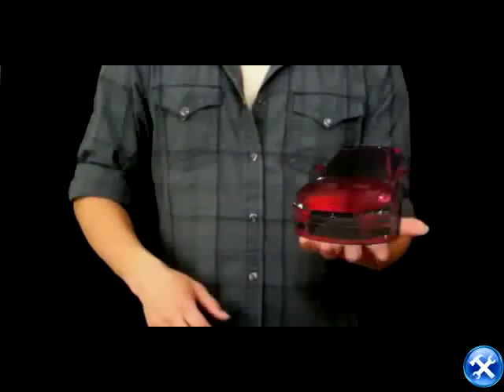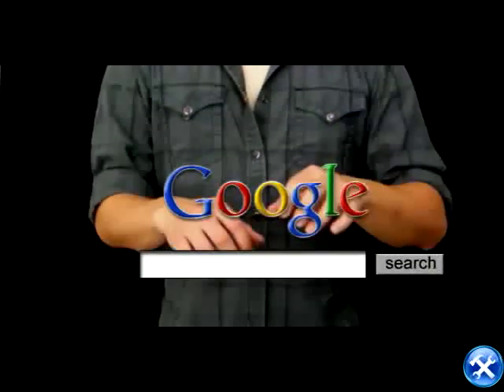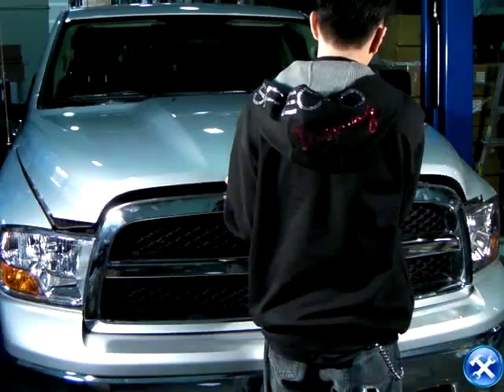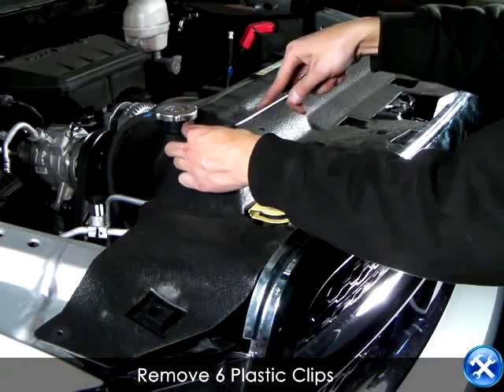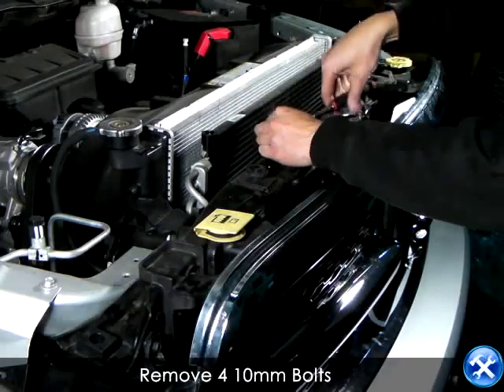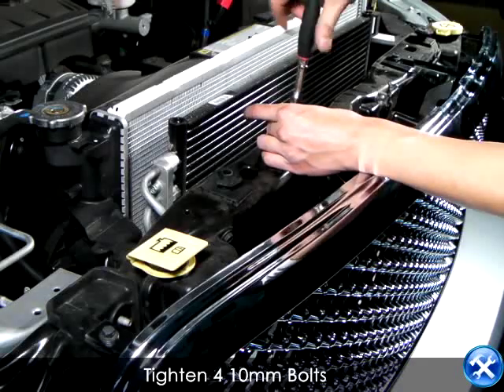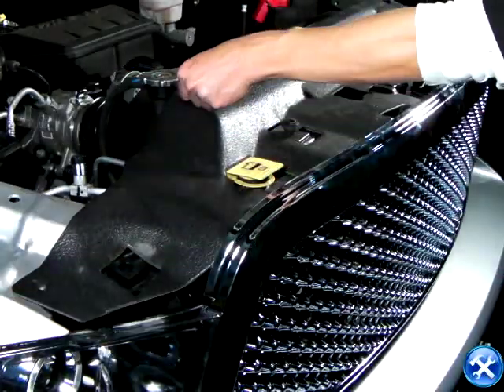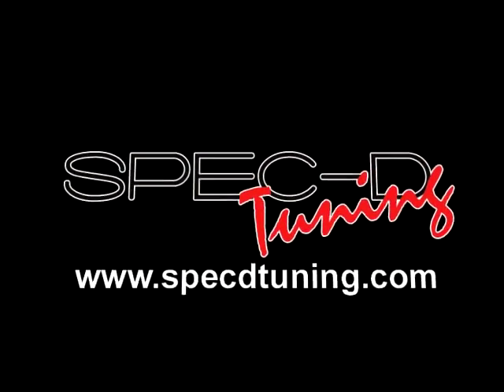SPECDTUNING INSTALLATION VIDEO: 2009-UP DODGE RAM 1500 MESH GRILLE CHROME